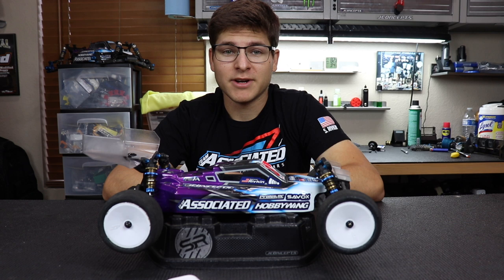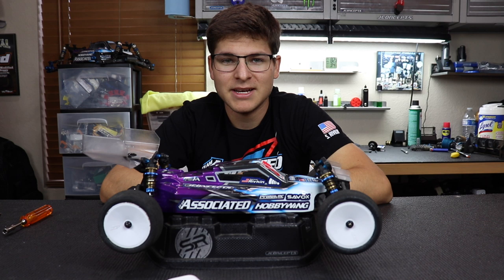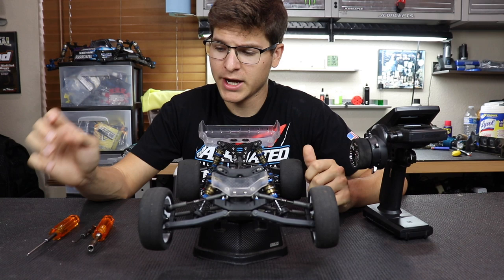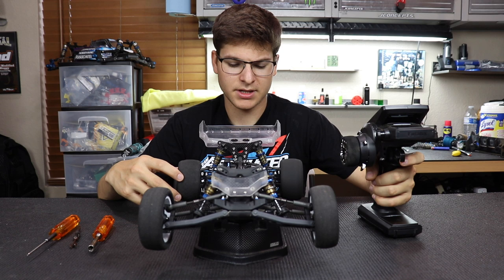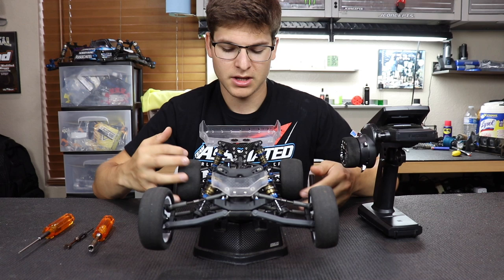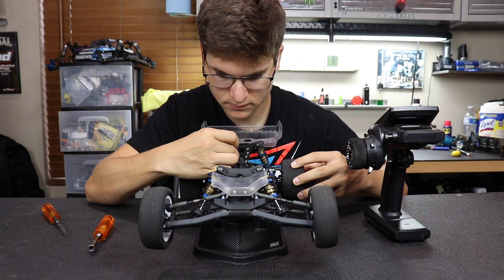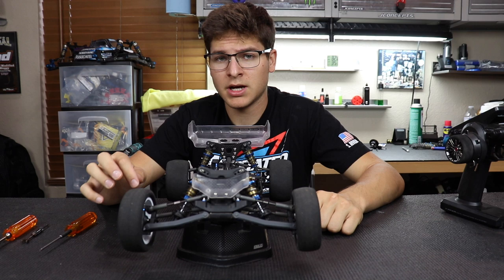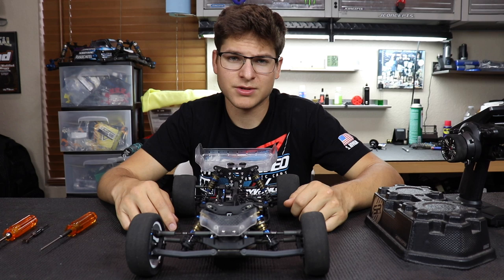Pro Tip with Spencer Rivkin - How I Break in my Ball Diff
Hey Everyone, This video is showing you the steps on how I Break in my Ball Diffs. This Applies too many different cars across the market. Super Easy and makes a big Difference with performance and insuring a long lasting Diff. Below is a link to my - How I Build my Ball Diffs-  if you missed it.

Be sure to give my other social media pages a follow that way you can keep up with my racing throughout the year.